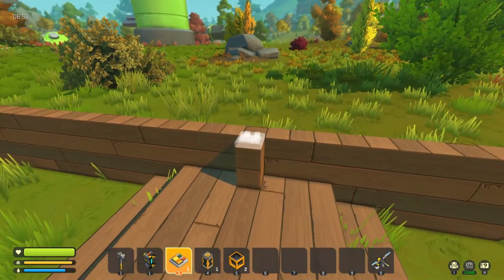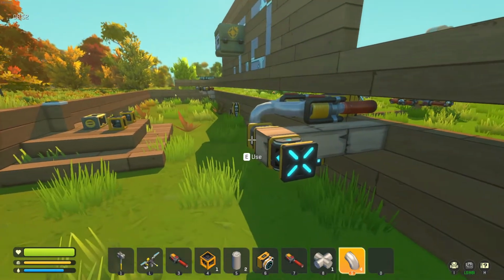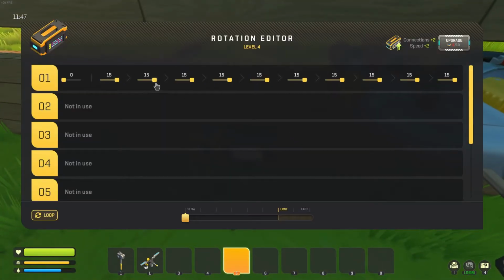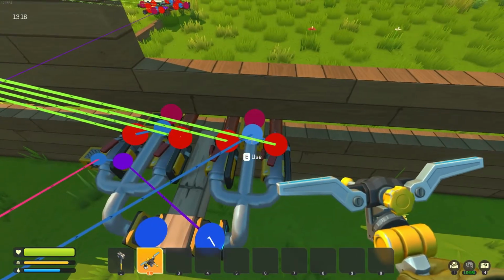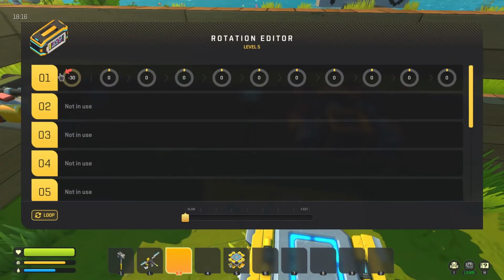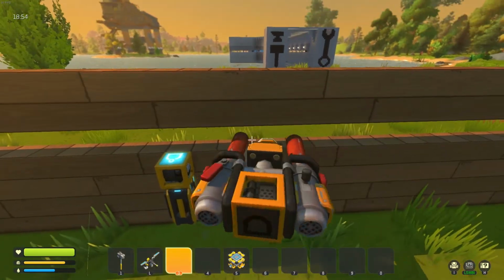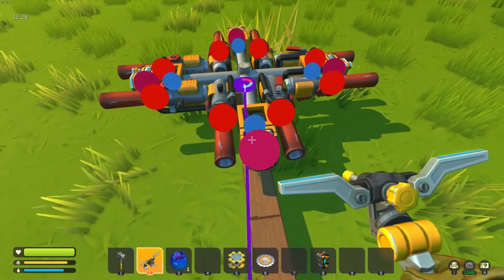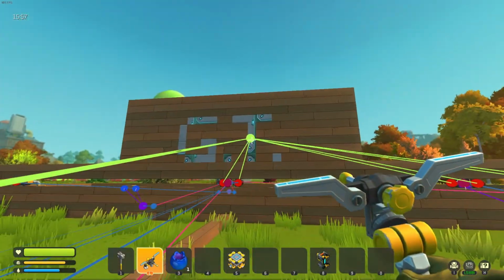scrap mechanic Auto turret tutorial !!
I show 3 ways of building simple auto turrets for you base defense needs.